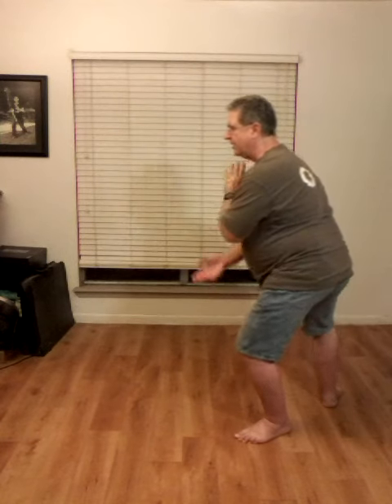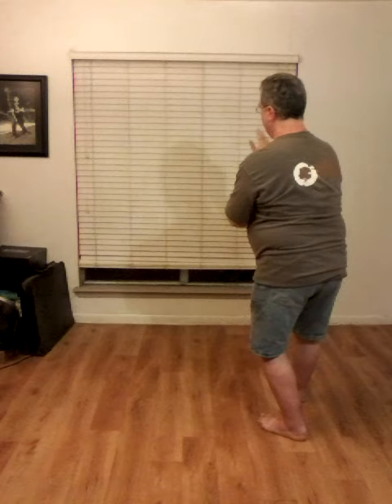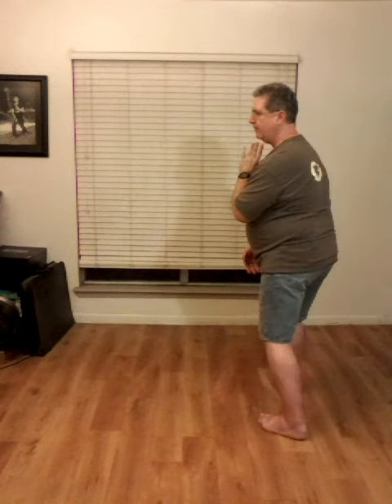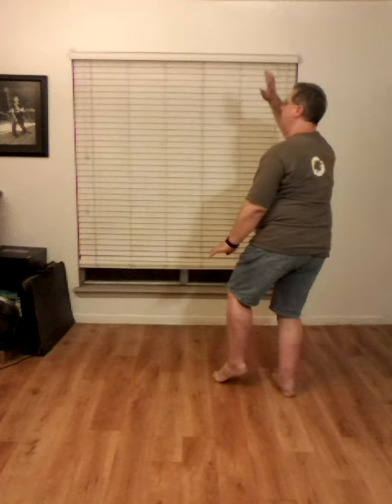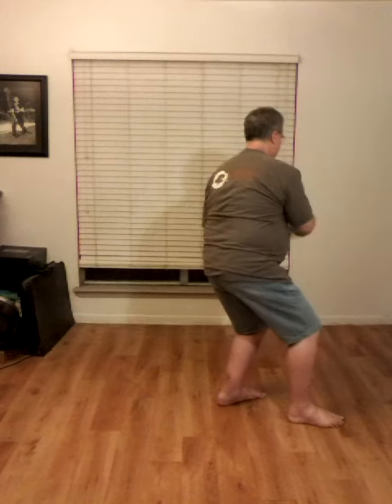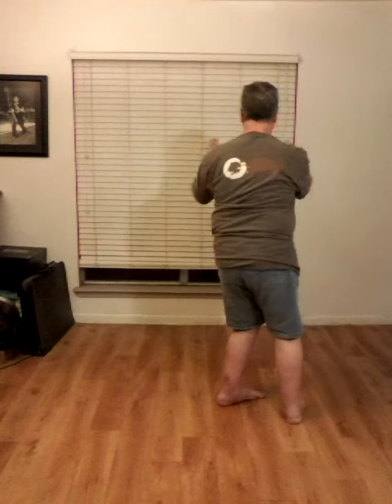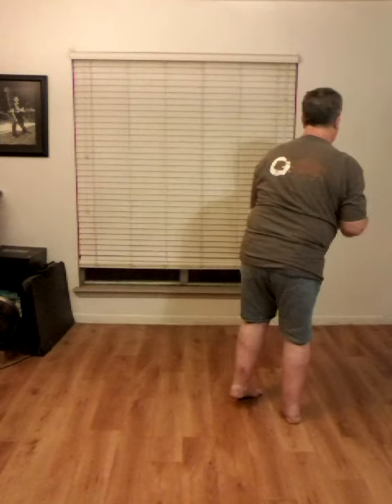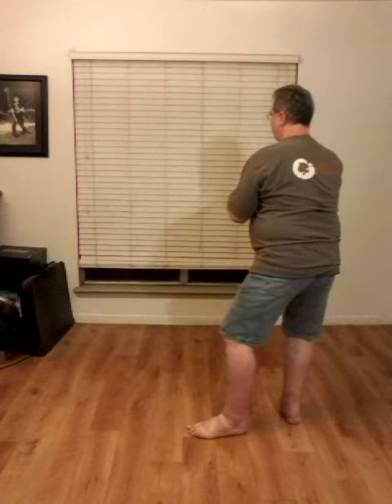2nd section of the Yang Style Long Form facing away from camera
If you have any Questions about what I am demonstrating, please ask in the comments and I will try to answer them.

Leading through 2nd section of the Yang Style Long Form facing away from camera.  This makes it easier to follow direction of movement, but harder to see the hands.